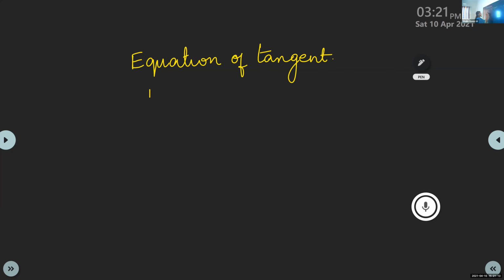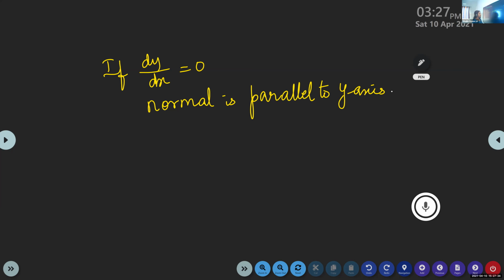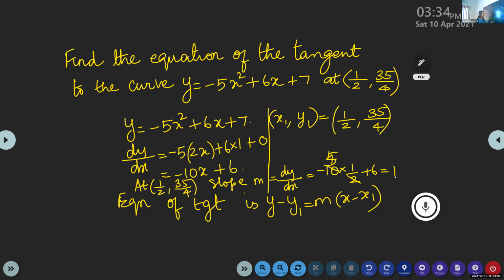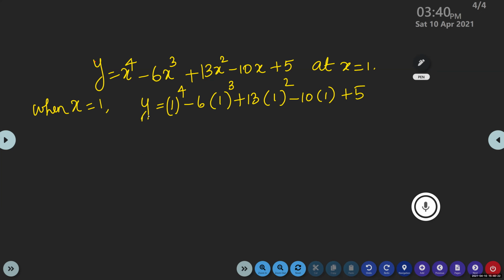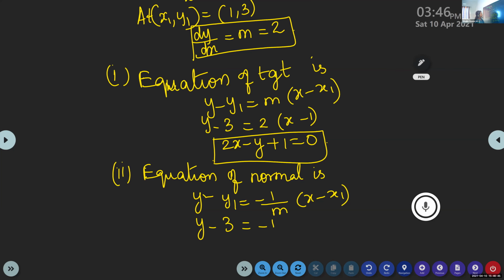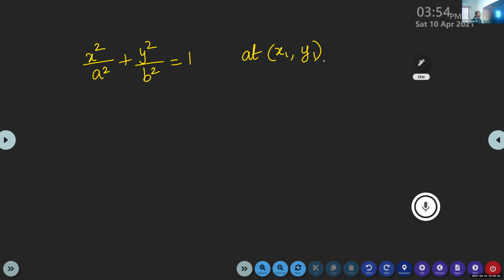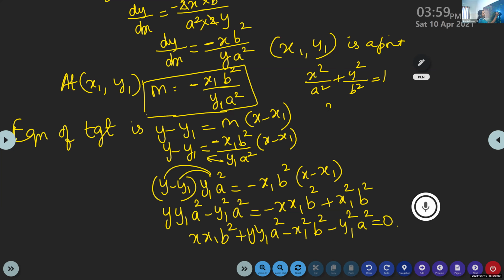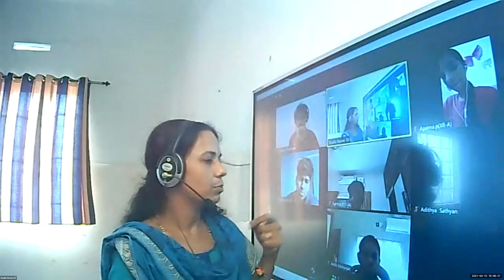Dr.Raju Davis International School |CLASS 12 APPLIED MATHS | 10-04-2021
CLASS 12  APPLIED MATHS APPLICATIONS OF DERIVATIVES